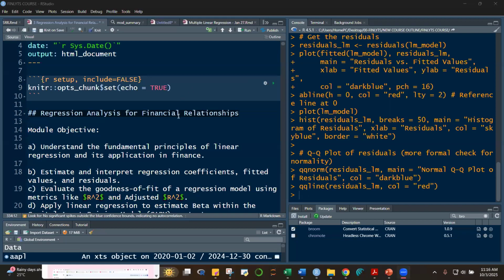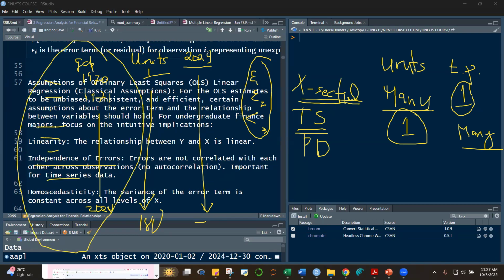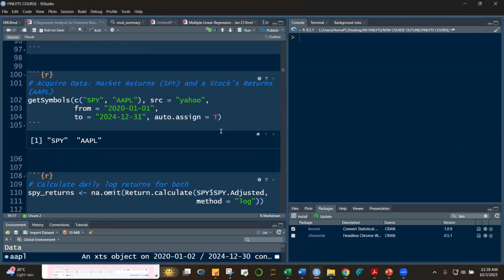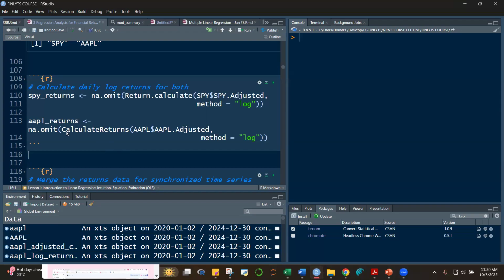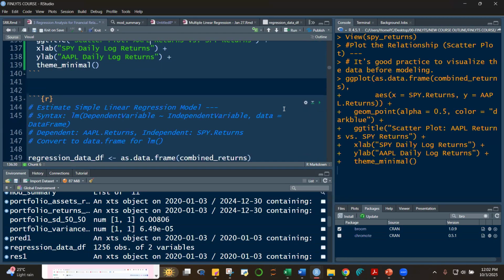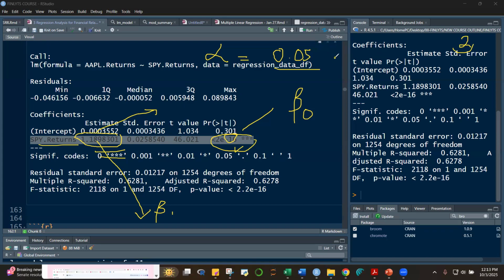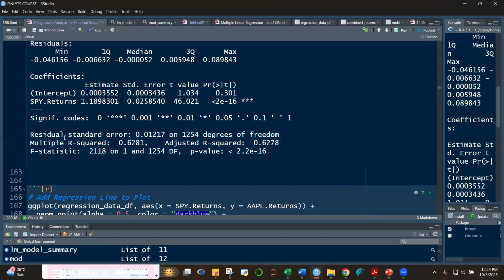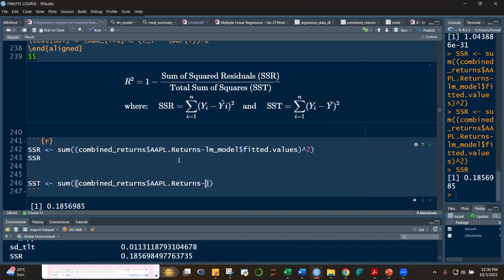FINLYTS K31 Oct 3, 2025 Mult Linear Regression SSR, SSE, SST